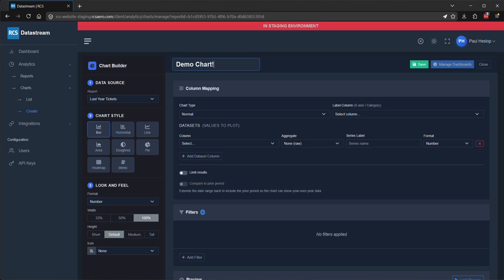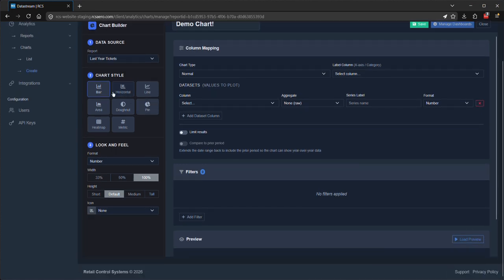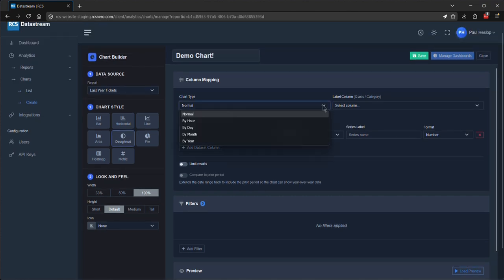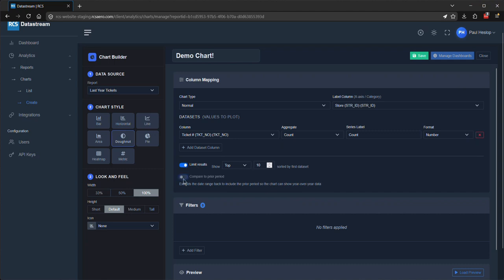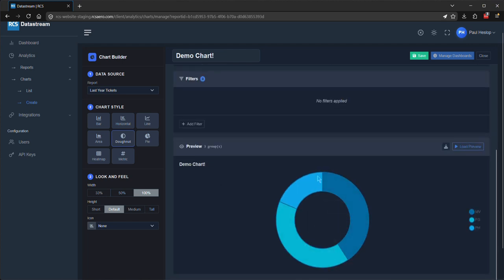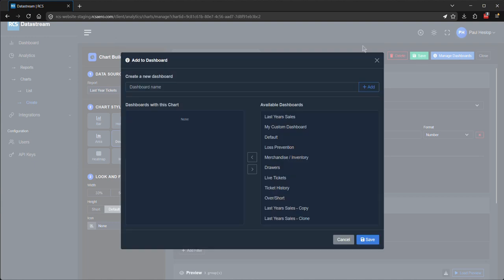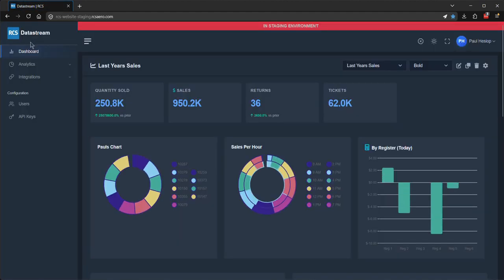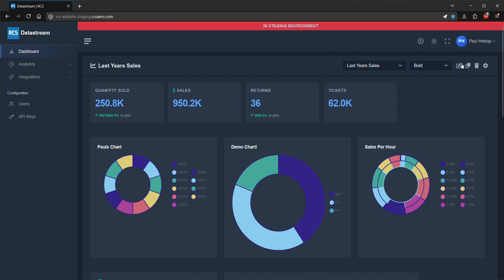Creating and Adding Charts in Datastream for NCR Counterpoint | Retail Control Systems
Learn how to create and add charts in Datastream for NCR Counterpoint with Retail Control Systems.